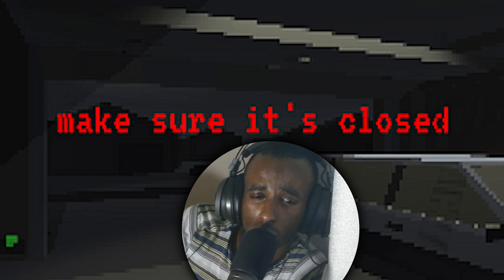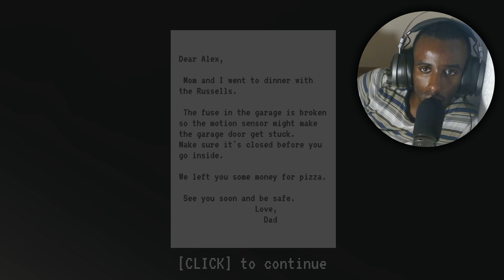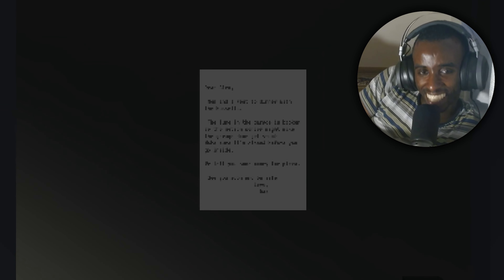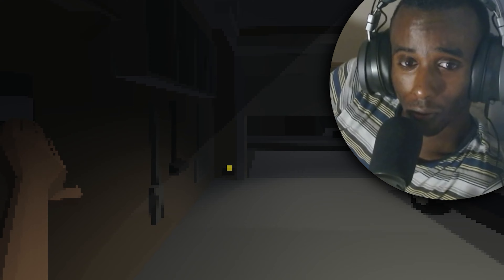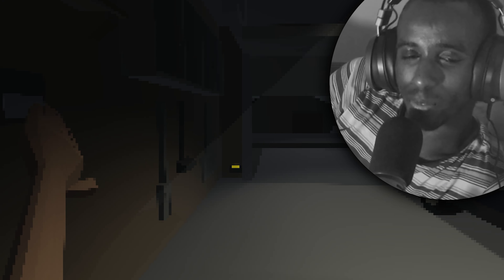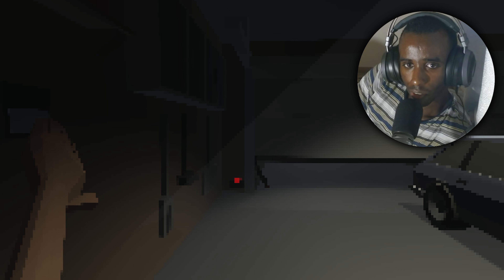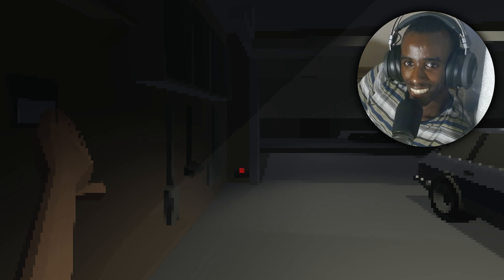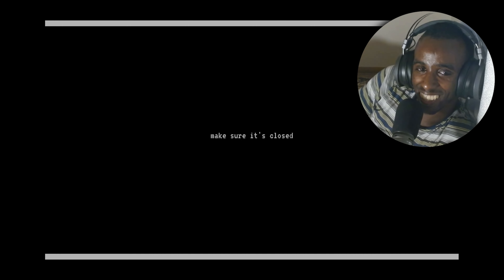SOMEONE IS TRYING TO GET INTO MY GARAGE | Indie Horror Game | Make Sure Its Closed